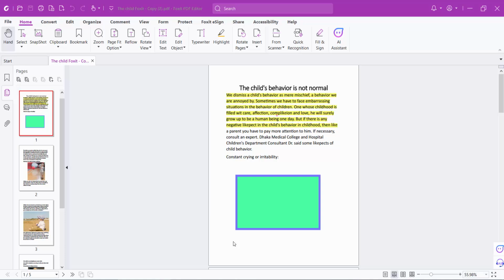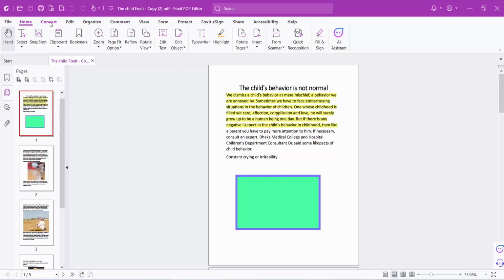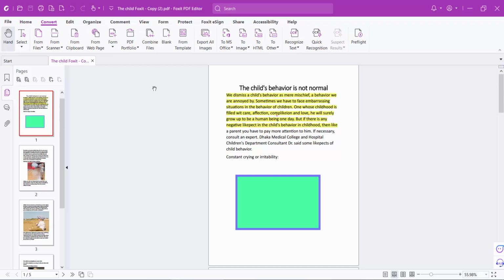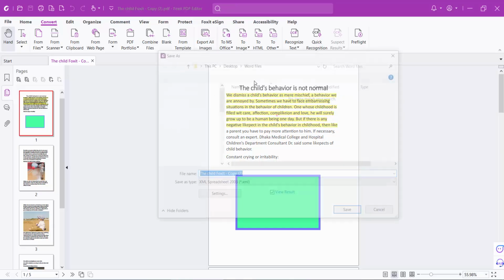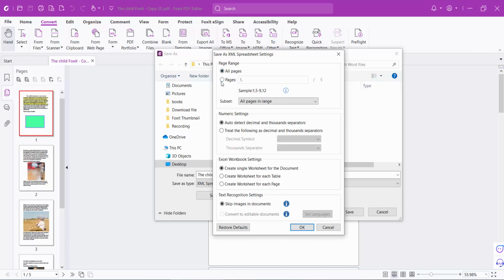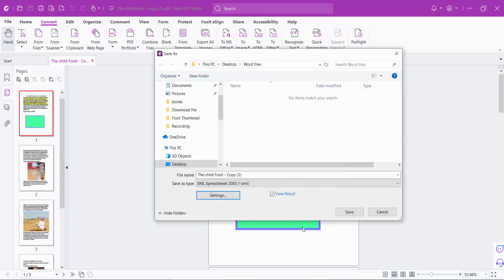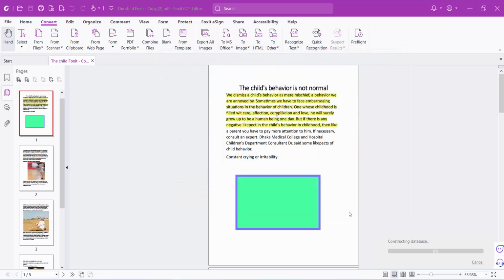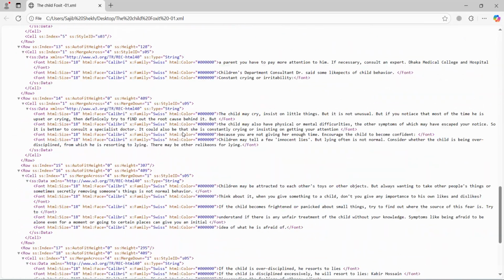How to Export Data from PDF to XML Spreadsheet Format in Foxit PDF Editor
Hello everyone, Today I will show you, How to Export Data from PDF to XML Spreadsheet Format in Foxit PDF Editor.